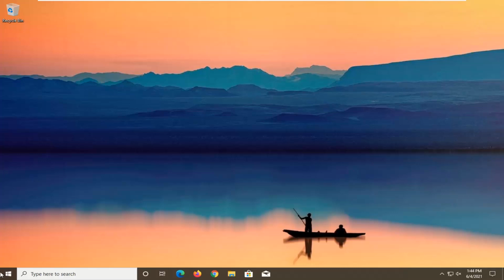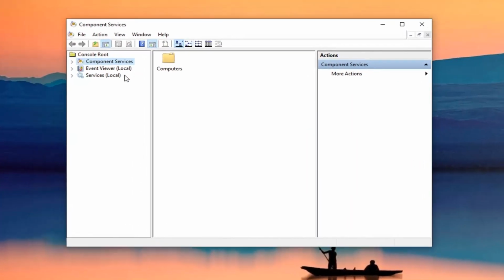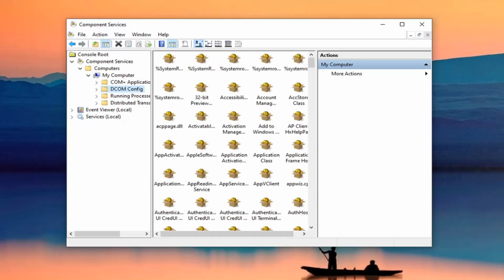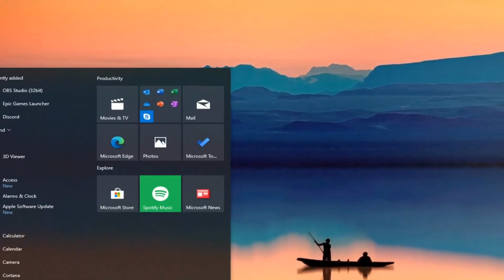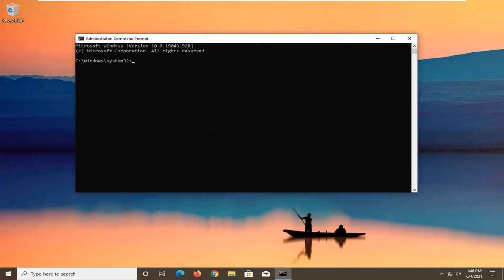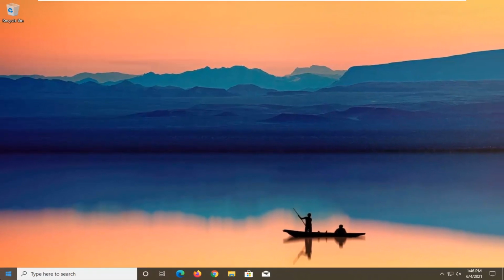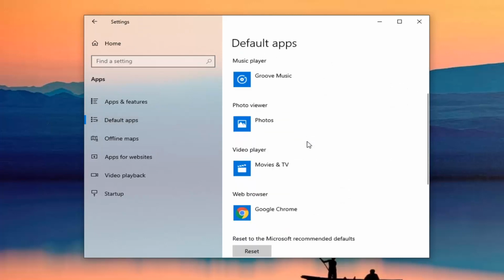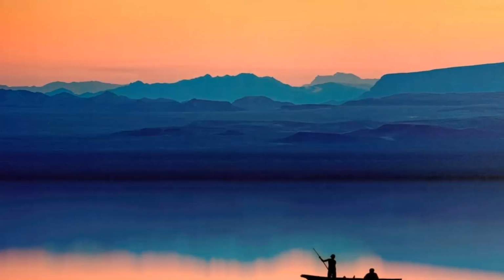Fix Class Not Registered in Windows 10 [Updated Tutorial]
Command Used:
regsvr32 explorerframe.dll

We have all encountered an error on Windows 10, and speaking of errors, it seems that some users are having the Explorer.exe class not registered error.

Issues addressed in this tutorial:
class not registered in windows 10
class not registered error in windows 10
class not registered error windows 10
class not registered windows 10
what does class not registered mean in windows 10
windows class not registered error